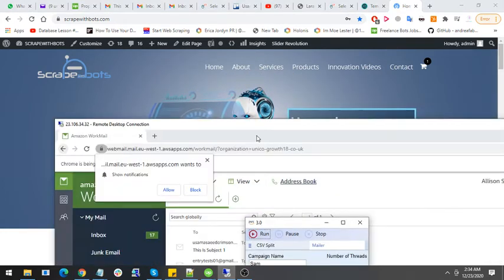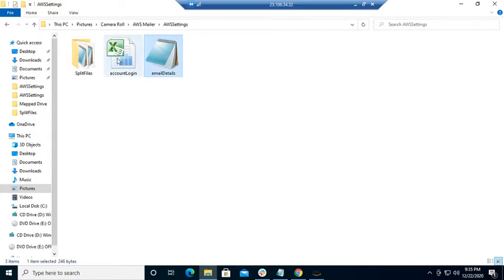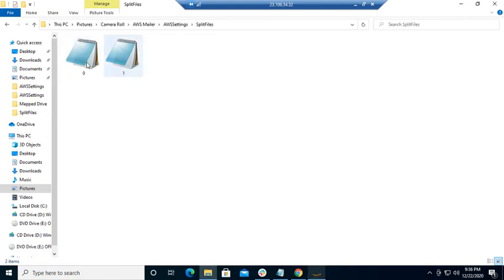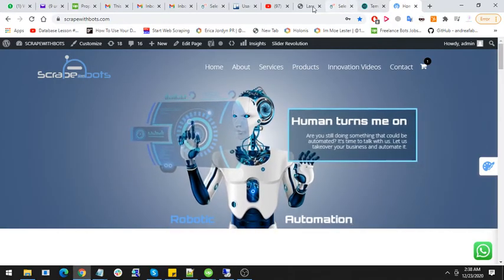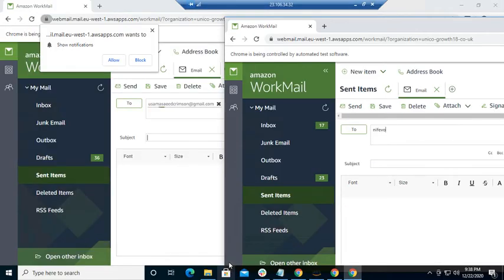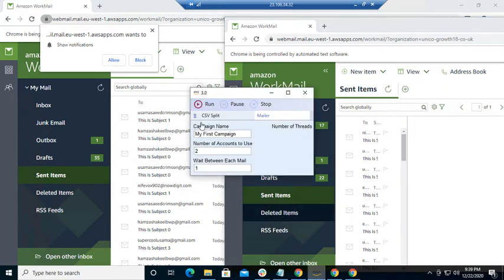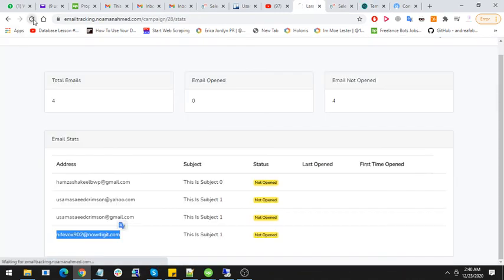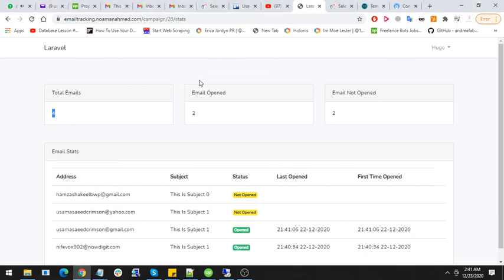Amazon WorkMail Automation (Send Email Campaigns In Bulk)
This automation can use your multiple Aws Work Mail accounts to send thousands of emails. You can write your subject, body, receivers email in the csv and import it in the bot. This bot has the ability to run in Multithreaded mode.